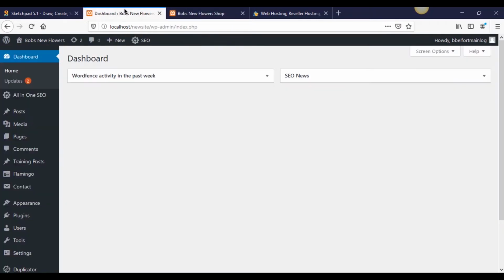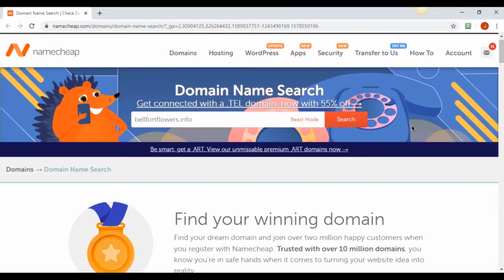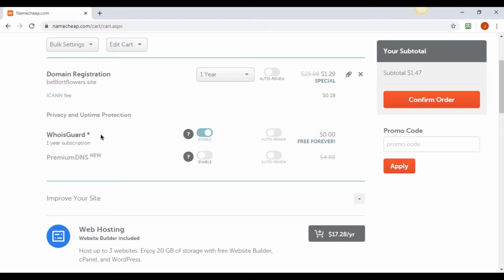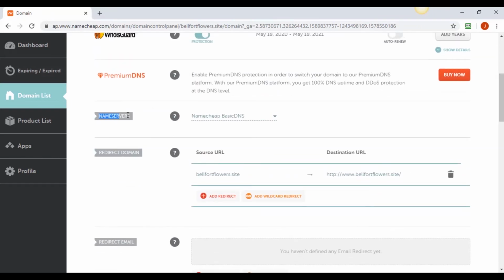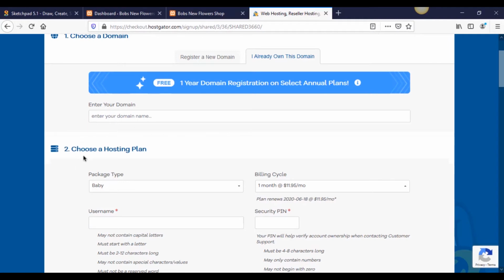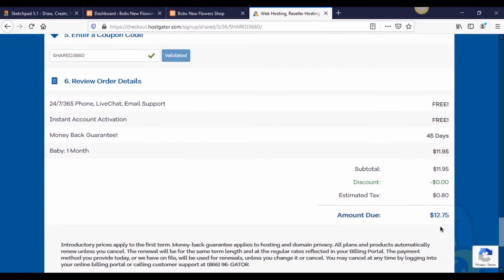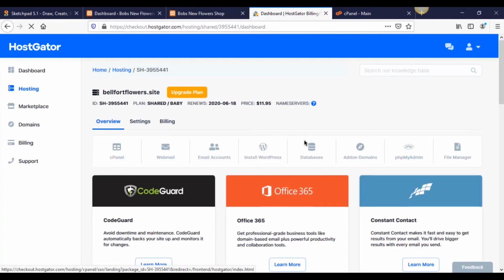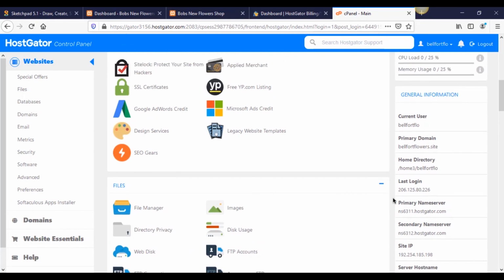Hostgator WordPress Prep Work - WordPress Tutorial for Beginners 2020 edition [part 17]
Hostgator Wordpress Prep Work (setting up cheap hosting and domain)

In this video we buy and setup a domain, and Hostgator server plan in order to get things ready for our WordPress migration from our localhost. In this video I simply show how to setup a domain, point that domain to the server, and do it with Hostgator. Hostgator is not your only option in hosting but it is relatively inexpensive, and can be done month to month without long term commitments.

In the next video we will begin the migration process, and maybe even our email setup etc. In future videos we will setup our HTTPS, and maybe even configure CloudFlare to our site.